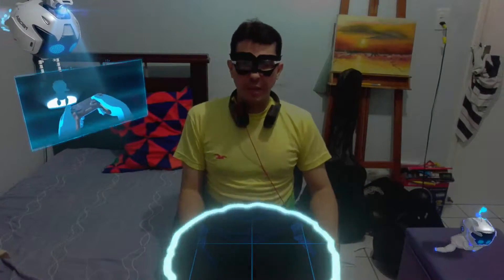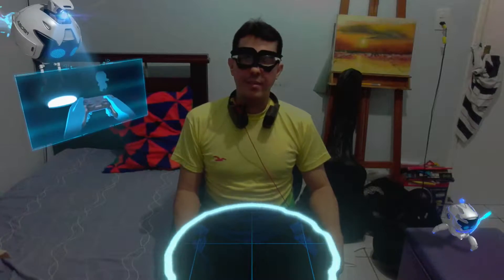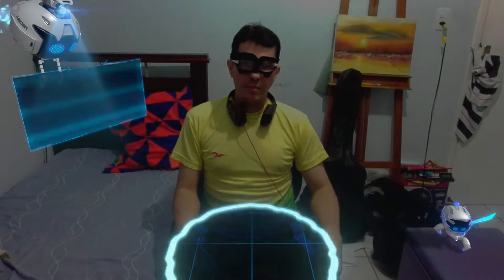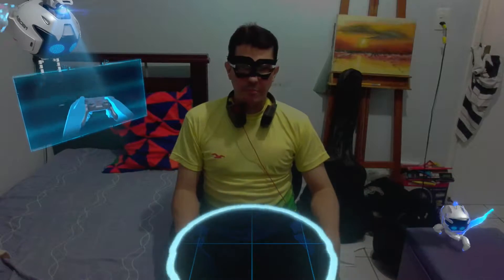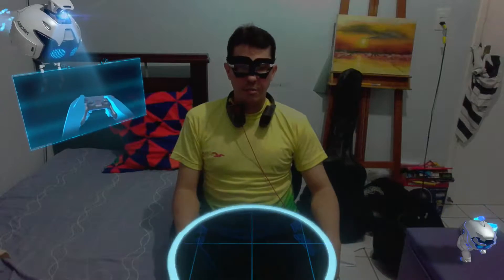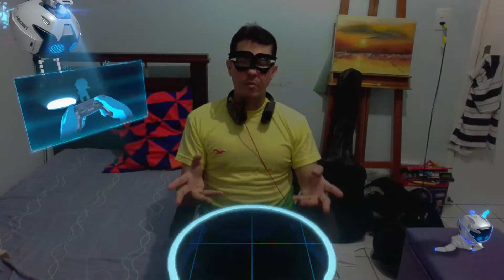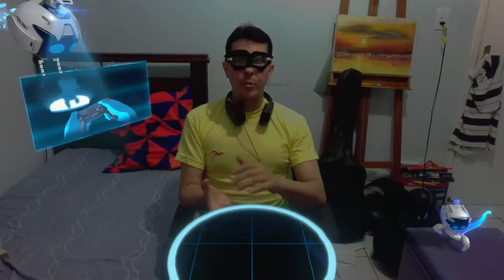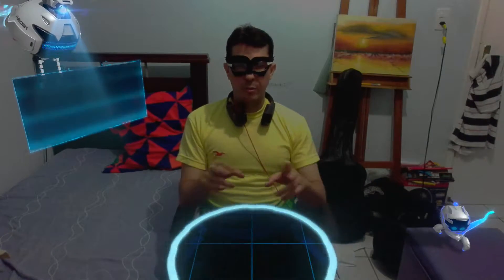Câmera do ps4: filmagem teste.Erros de gravação.